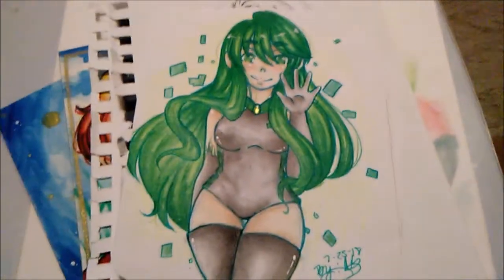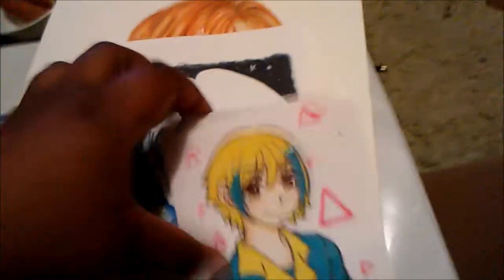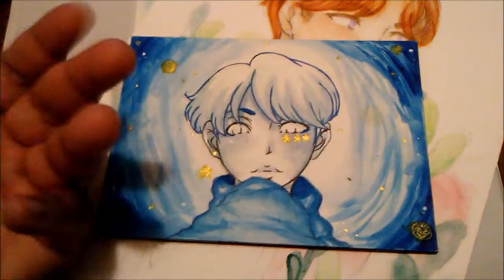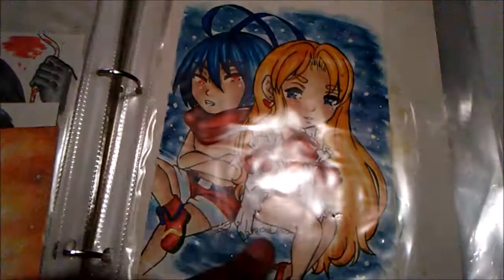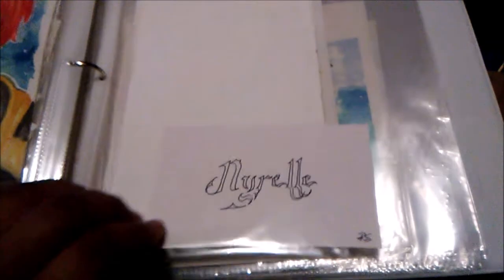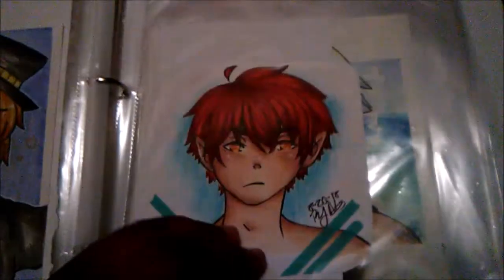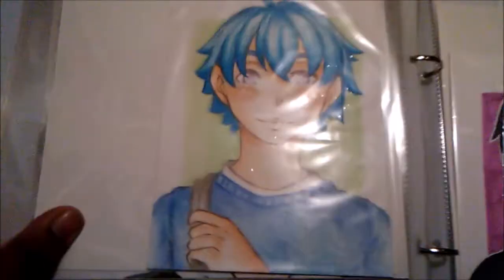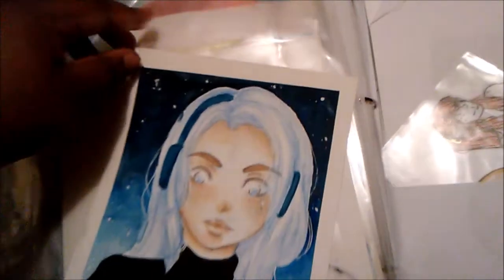Drawing Update [ Mid 2018 - Now ]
Should I make Sundays upload days?? I am strongly considering it. I hope you guys enjoyed all the artsu and lemme know your favorite one!